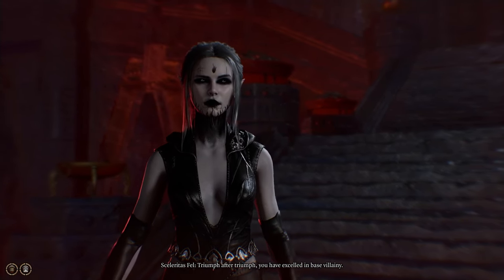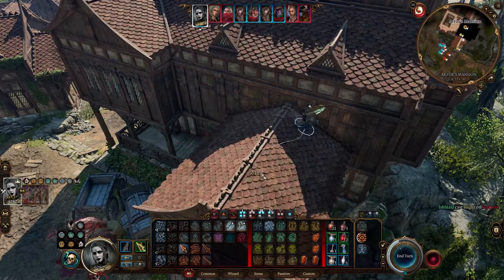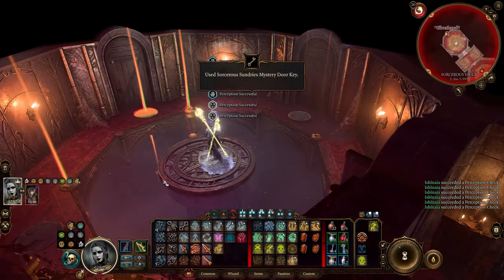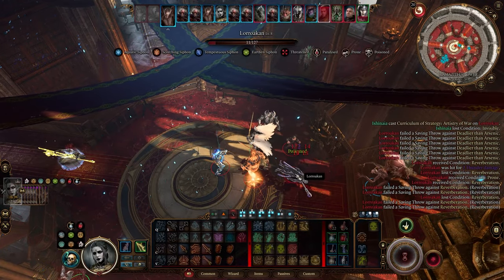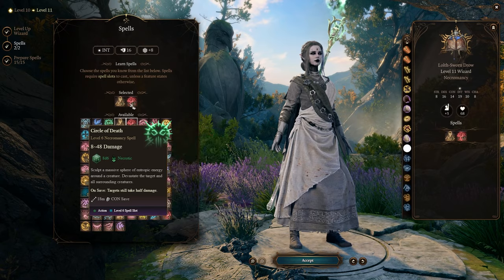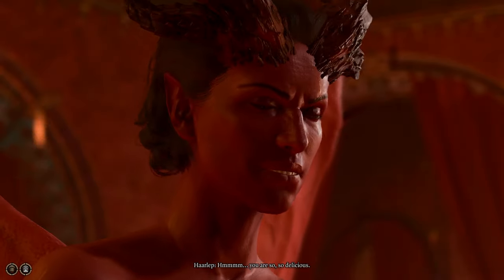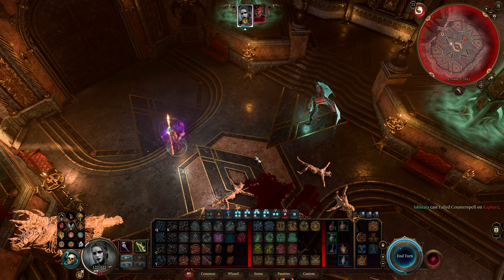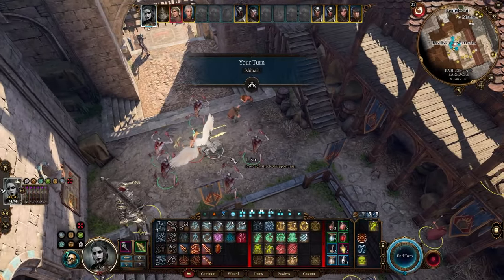In Bhaal's Name - Necromancer Solo Honour Mode - Act 3 | Baldur's Gate 3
Music & Art used in description ⬇⬇

Baldur's Gate 3 OST:
06 Quest For A Cure
10 Cunning Cruel Crits
18 I Want To Live (Instrumental version)
22 The Power - (Orchestral version)
27 Gather Your Allies!
30 Lead Your Way
32 The Legacy Of Bhaal
33 Elder Brain
35 The Road To Baldur's Gate
36 Raphael's Final Act
40 I Want To Live (Classical version)

Chapters:
0:00 - Intro
0:38 - Orpheus's Honour Guard
1:10 - Hellrider Longbow
1:25 - The Circus
2:29 - Level 10
3:13 - Spellmight Gloves & Hollow's Staff
4:19 - Heightened Necromancy
4:49 - Loot Goblin Time!
5:25 - A Scion of Bhaal
6:00 - Finishing some Quests
6:08 - Bless Statue
6:29 - Helping out the Guild
6:45 - Gortash's Coronation
7:14 - Ramazith's Tower
8:04 - Markoheshkir
8:55 - Robe of the Weave
9:11 - Sorcerous Vault
9:16 - Artistry of War
9:43 - Djinni Lamp
10:37 - Puzzle
10:50 - Dethrone
11:20 - Tharchiate Vigour
11:44 - Danse Macabre
12:20 - Cloak of the Weave
12:38 - Hood of the Weave
13:17 - Lorroakan
16:04 - Mystic Carrion
18:04 - Staff of Cherished Necromancy
19:07 - Level 11
20:06 - The Guild
20:24 - Counting House
20:52 - The Stone Lord
21:39 - Zhentarims
22:21 - Iron Flask
22:35 - Szarr Palace
23:03 - Level 12
23:42 - Cazador
24:32 - House of Hope
25:24 - Raphael
34:27 - Amulet of the Devout
35:02 - Bhaal's Trials
35:39 - Orin
36:39 - Violence Incarnate
37:37 - A Truly Heroic End
38:43 - Viconia DeVir
40:10 - Mirror of Loss
40:55 - Gortash
41:20 - A New Plan
41:40 - Reaching the Netherbrain
41:55 - The Netherbrain
44:21 - Outro